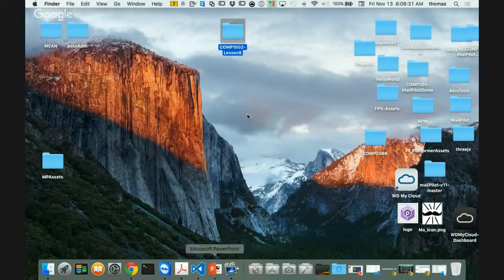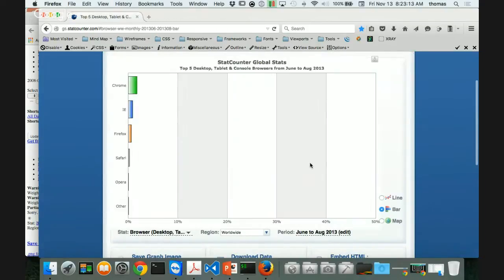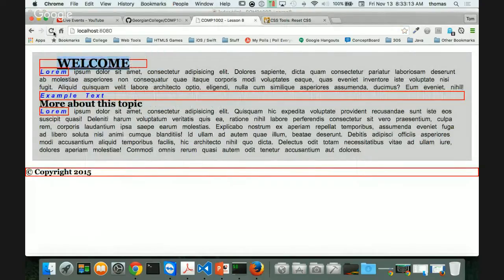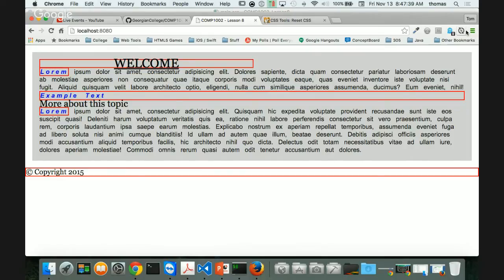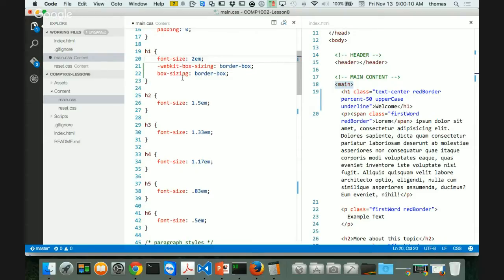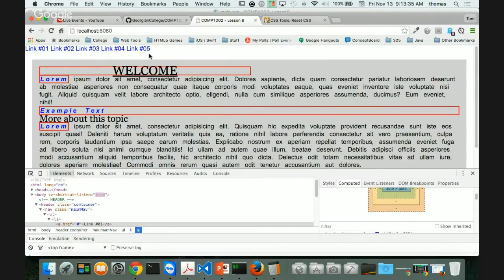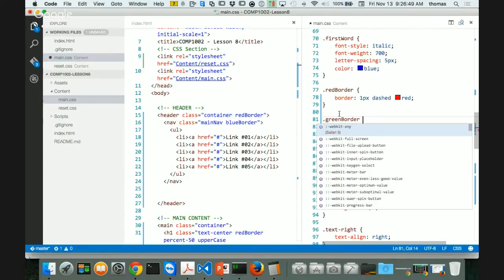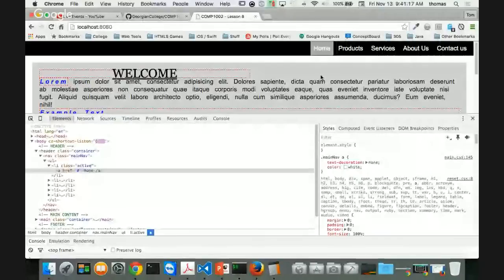COMP1002 - Lesson 9 - Part 1 - Broadcast